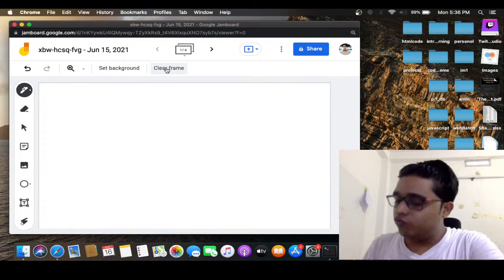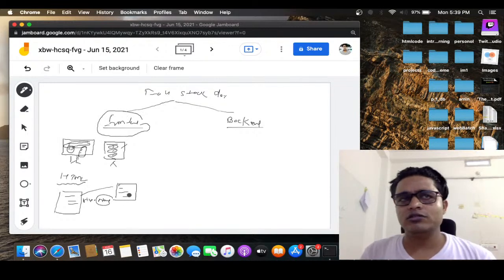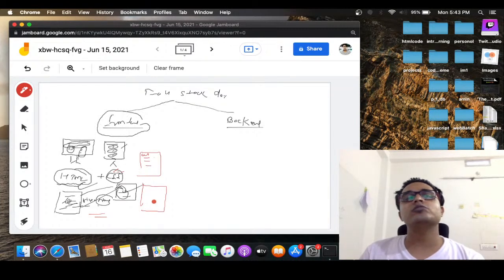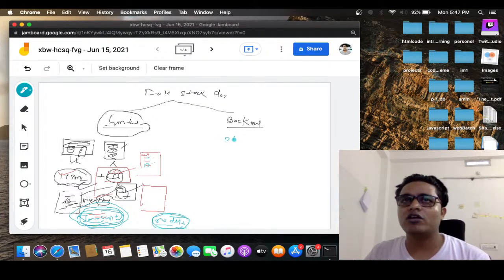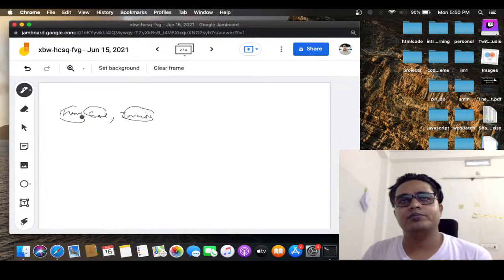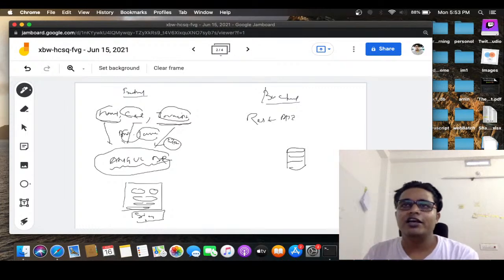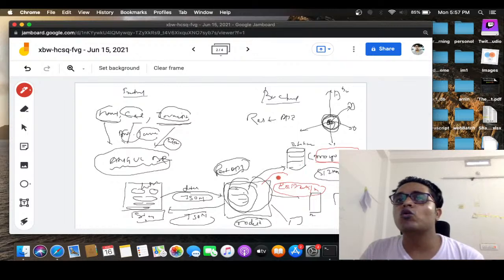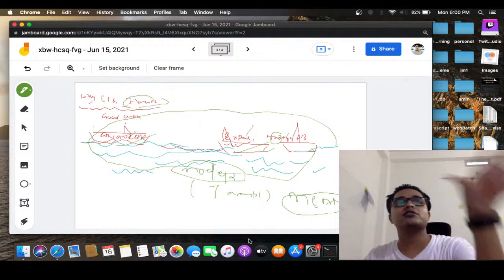Full Stack Development | Introduction | Day 01